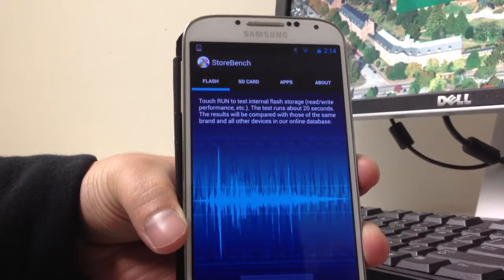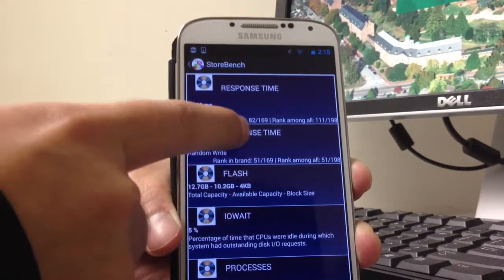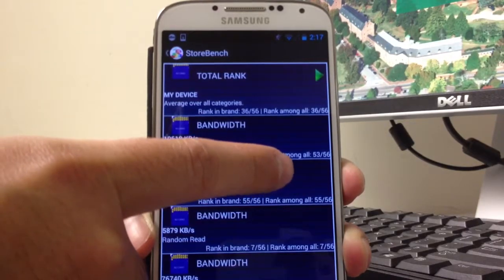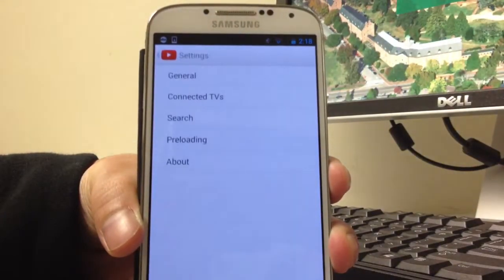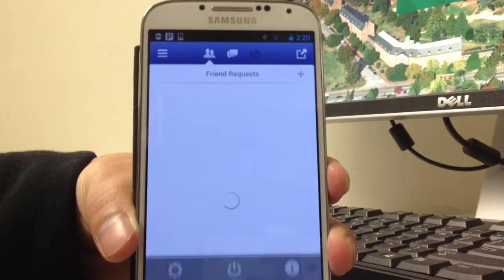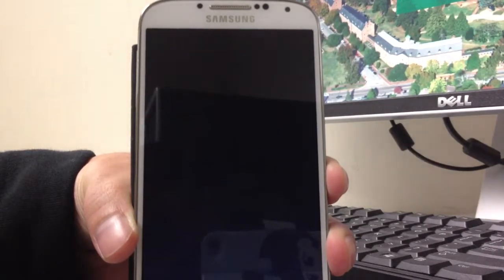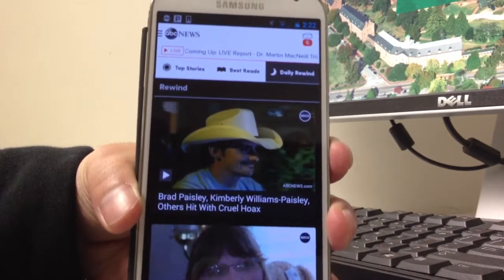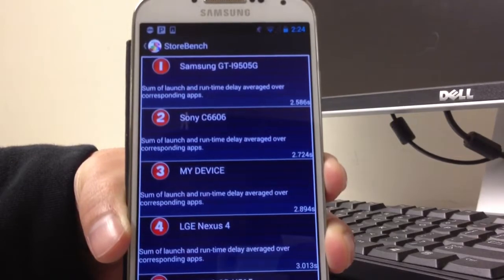StoreBench Storage Benchmark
Storage benchmark for Android devices by David T. Nguyen from the College of William & Mary, USA.